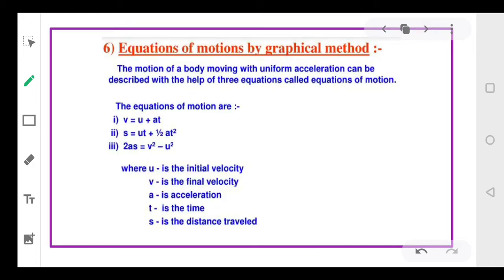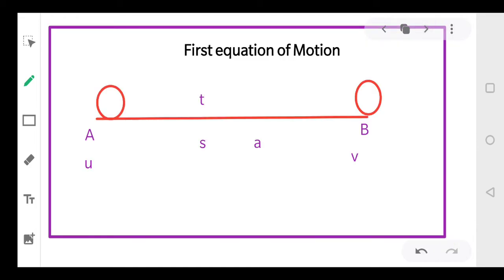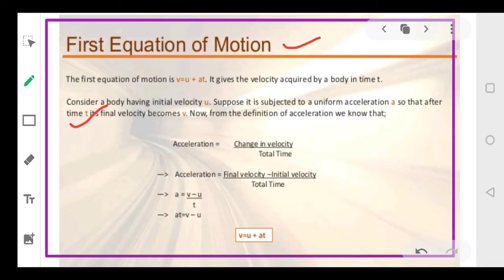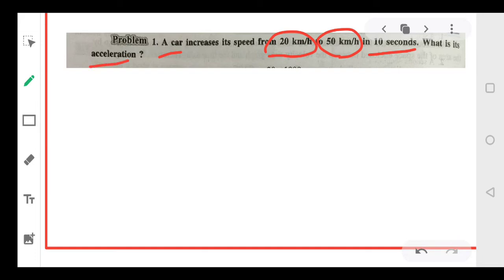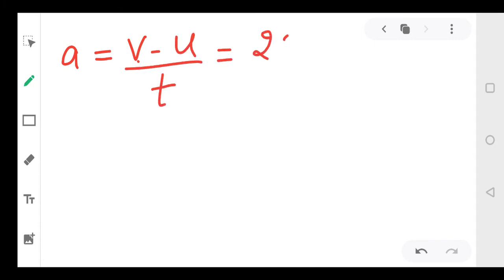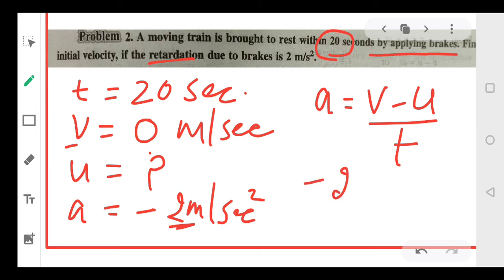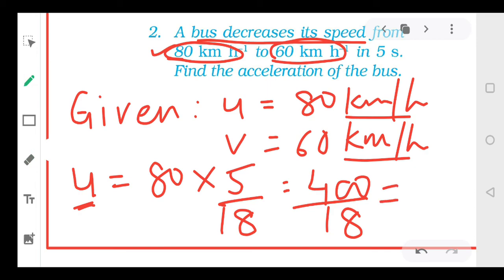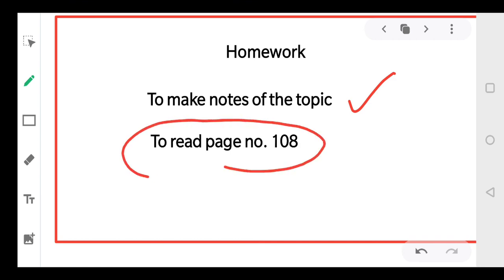20/04/20,First equation of Motion, Class 9, Science